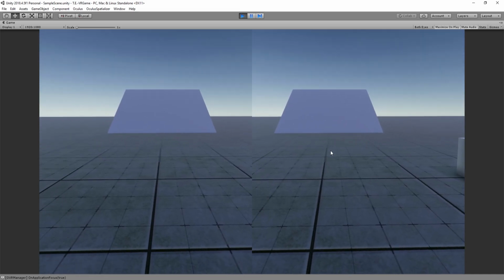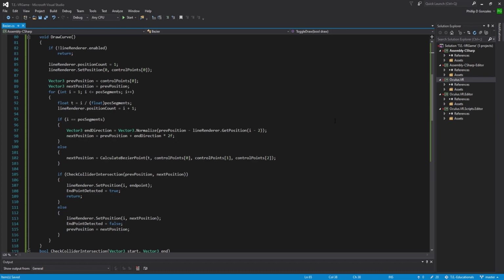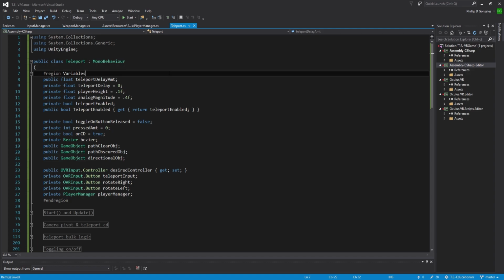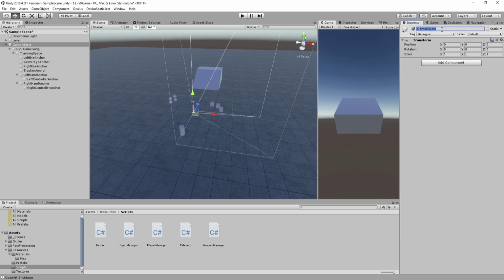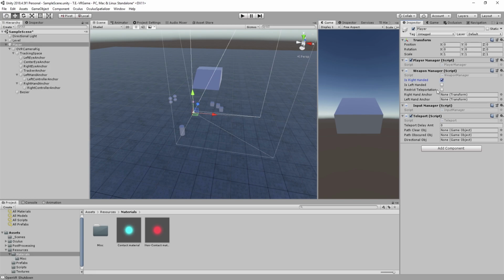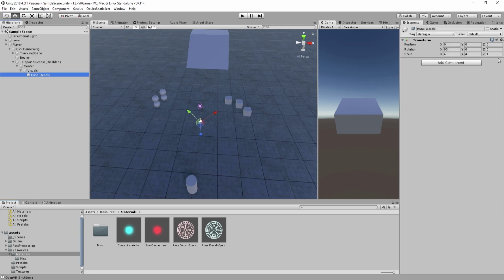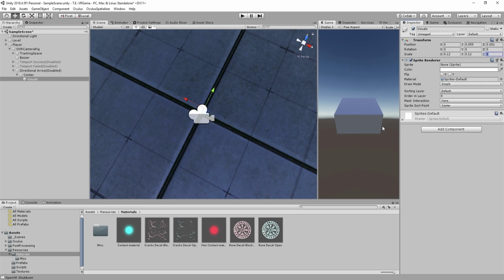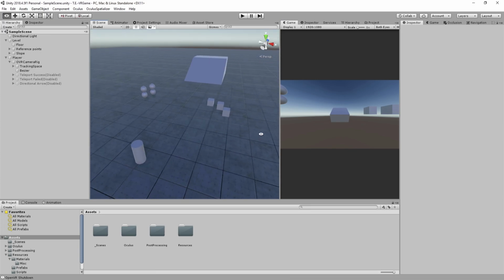Teleportation - Making a Game in VR [Part: 01]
Welcome to the next part in the "making a game in vr series", please check out and subscribe to my fellow content creators whom i will be collaborating with on this series, links to there channels, as well as the project's git repo below.